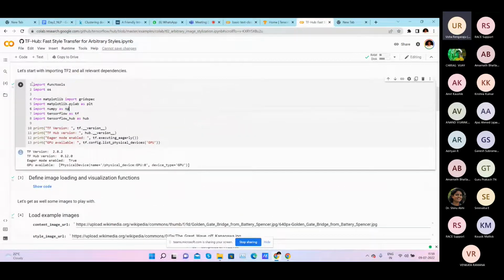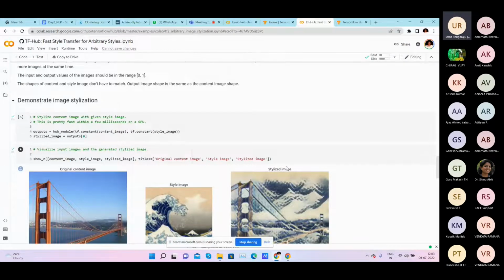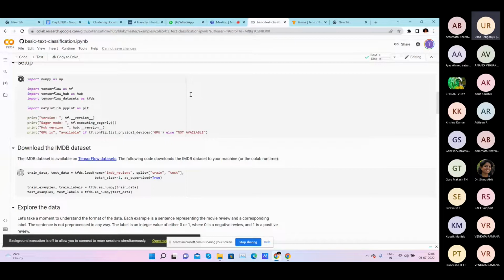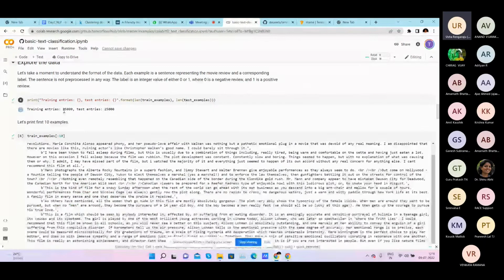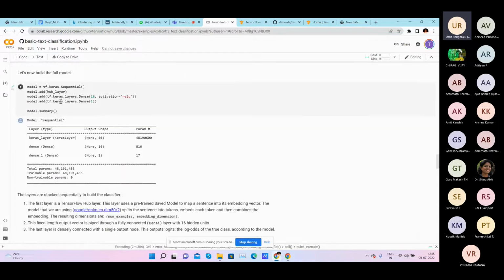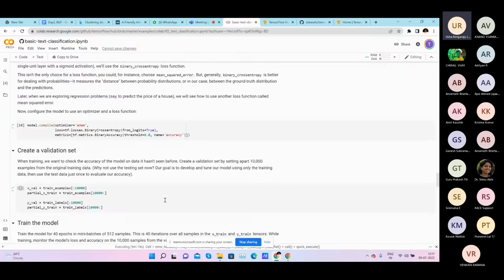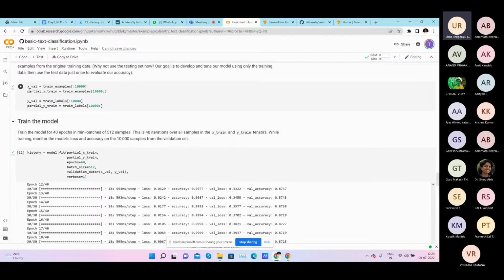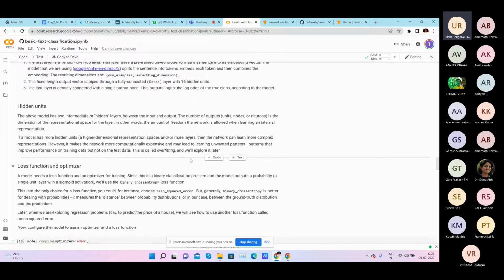AI03 | TRIM 02 | Module 06 | NLP and Text Analytics | Usha Rengaraju | Day 2 | Session 2